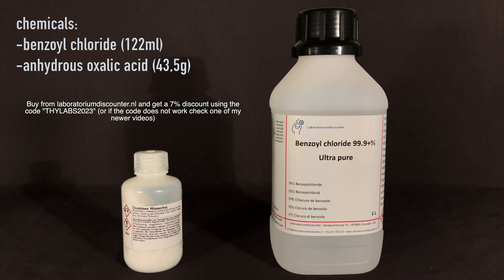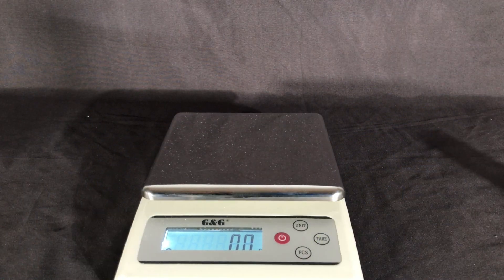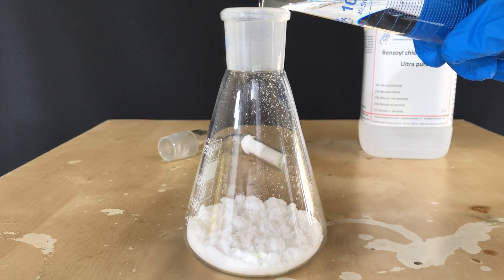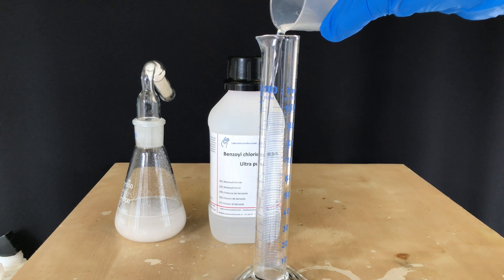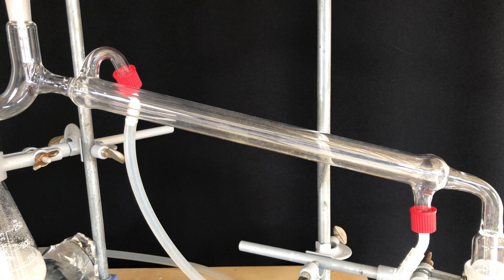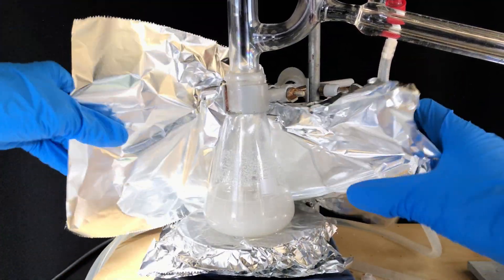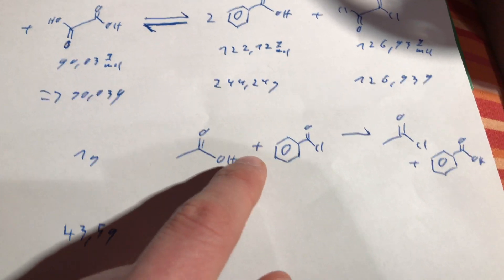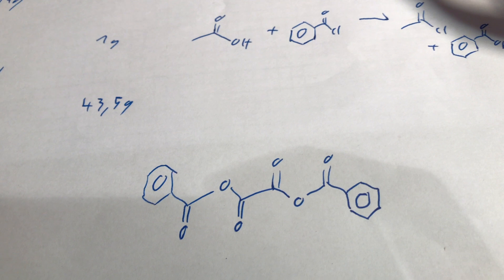Failed Synthesis of Oxalyl Chloride using Benzoyl Chloride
Benzoyl chloride can be used to make low boiling acid chlorides such as acetyl or propionyl chloride. Because oxalyl chloride also boils at a decently low temperature I thought about giving this preparation a try because it would be great if it worked. Surprise! It did not work. I assume we ended up with a mixed acid anhydride but not oxalyl chloride. Oxalyl chloride is a pretty strong chlorinating agent and therefore I assume that it cannot be made this way and I will have to stick to the old fashioned way using PCl5.

code "THYLABS2023" (or if the code does not work check one of my
newer videos)